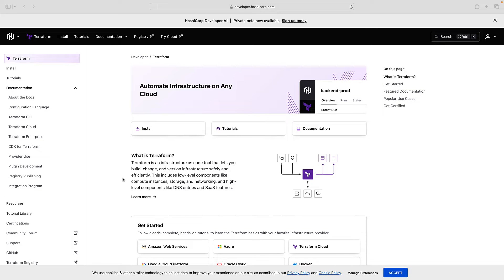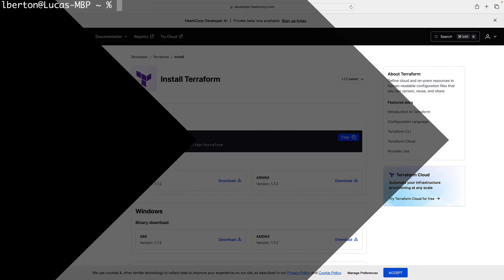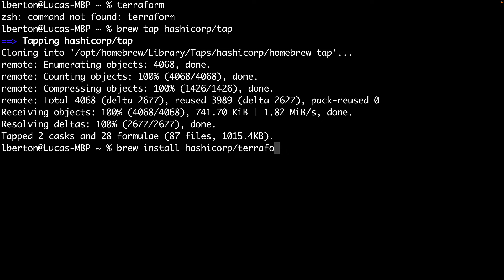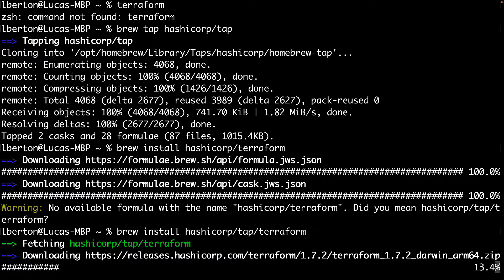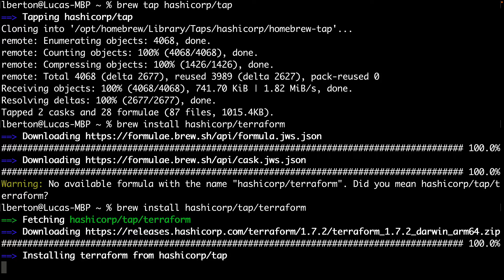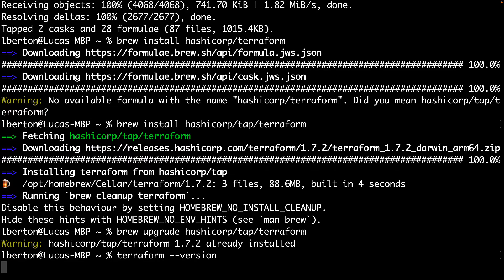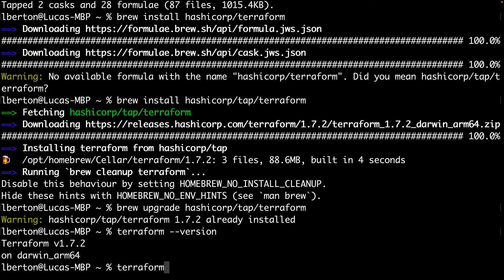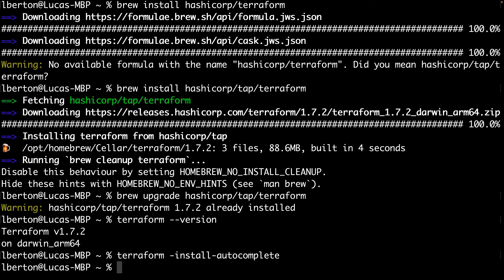How to Install Terraform on MacOS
A Step-by-Step Guide to Install Terraform using Homebrew on macOS.

200+ Automation Examples For Linux and Windows System Administrators and DevOps

200+ Automation Examples For Linux and Windows System Administrators and DevOps